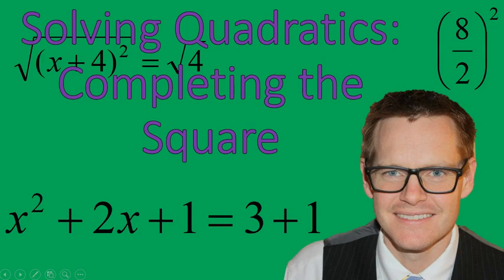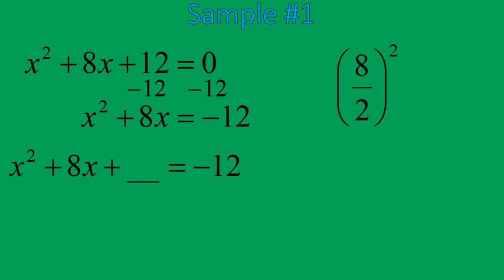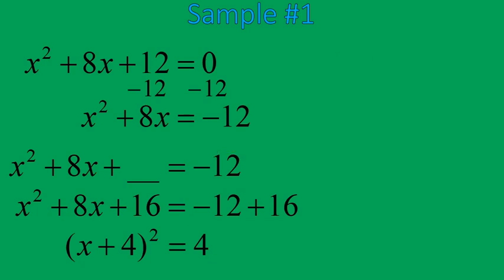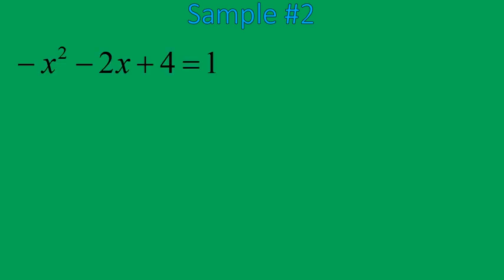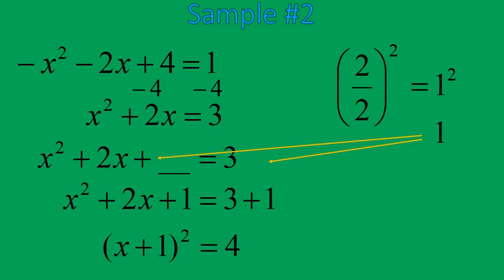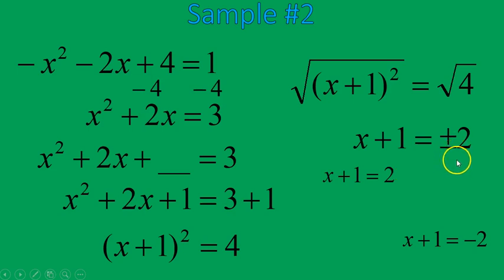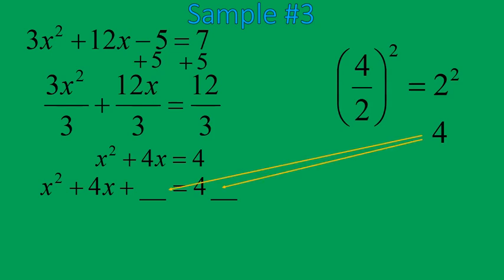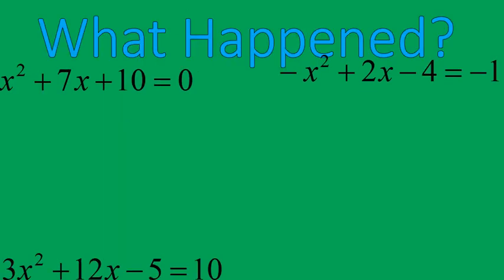Completing the Square (Simplifying Math)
The worst possible way to solve a quadratic equation, made into a concise video! Enjoy!